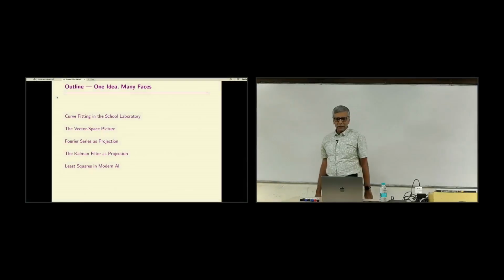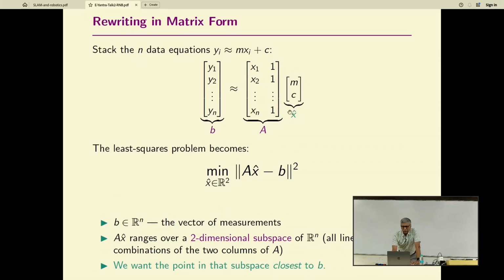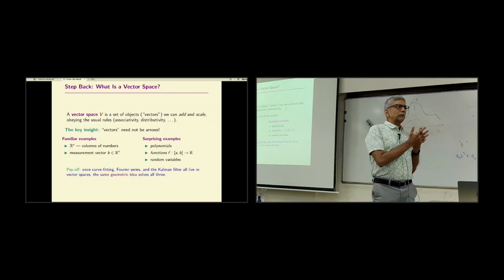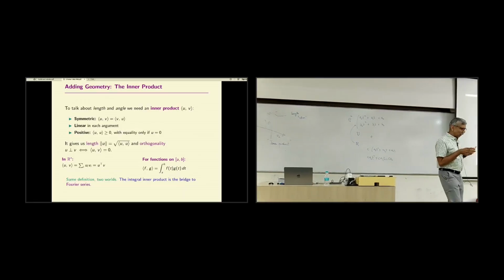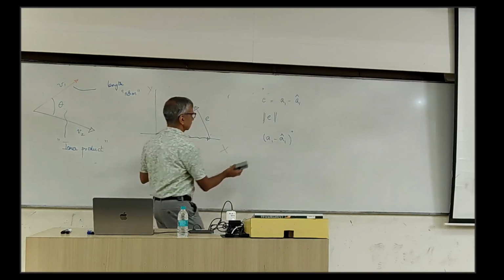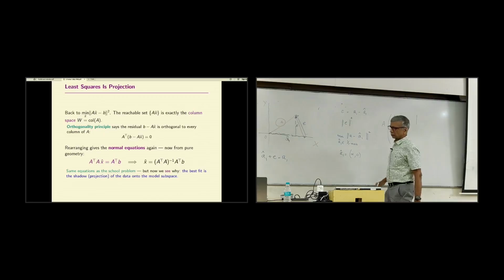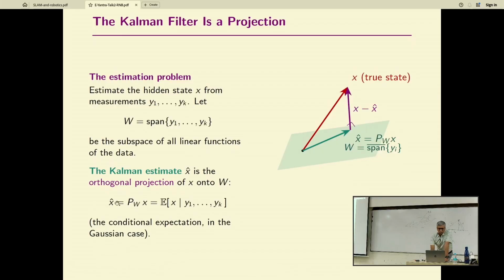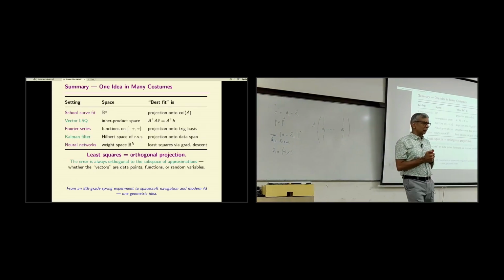eYSIP 2026 Talk on The Least Squares Problem in Engineering by Prof. Ravi Banavar, SysCon, IITB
The Least-Squares Problem: One Idea Behind Curve Fitting, the Kalman Filter, and Neural Networks
What does an 8th-grade spring experiment have in common with the navigation system that took Apollo to the Moon — and with the AI on your phone? One surprisingly simple geometric idea: projection.
In this talk, Prof. Ravi Banavar (Centre for Systems and Control, IIT Bombay) traces the method of least squares from fitting a line through noisy lab data, through the vector-space picture and the orthogonality principle, all the way to Fourier series, the Kalman filter, and how modern neural networks are trained. The same theorem keeps reappearing in new costumes — the best fit is always the "shadow" of the data onto the space of models, with the error perpendicular to it.
A single idea, from school physics to spacecraft navigation to modern AI.
🎙️ Speaker: Prof. Ravi Banavar, IIT Bombay
📺 e-Yantra Talk Series